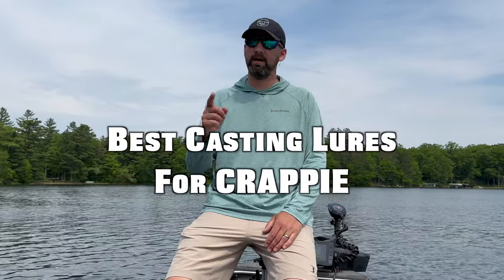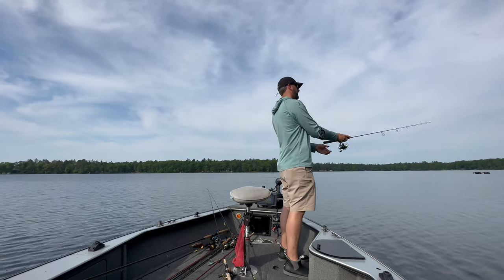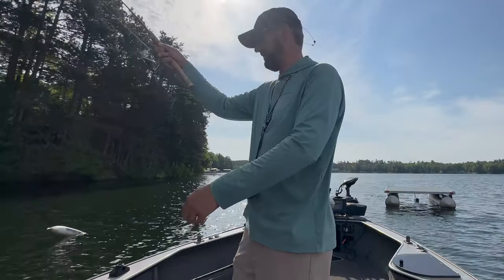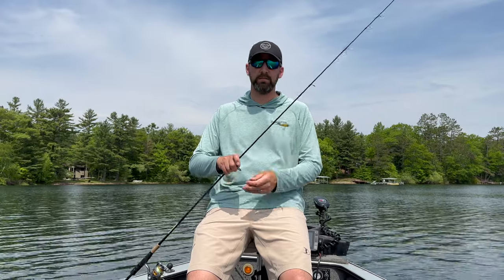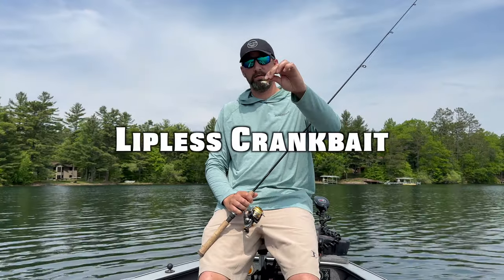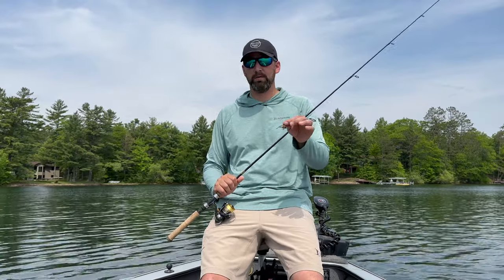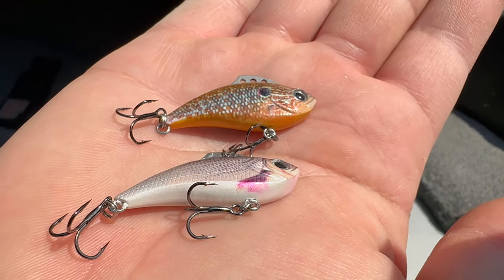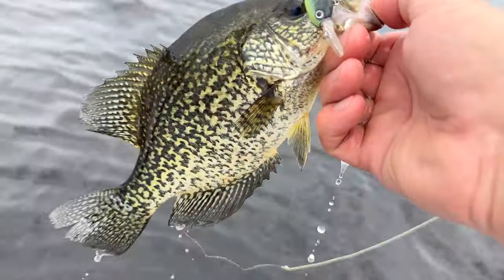Don't Go Crappie Fishing Without THESE 3 Lures in 2023!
How to select (and fish correctly) the top 3 lures I use when casting for crappies.  They can cover the entire water column an work on all levels of activity from the fish from negative to aggressive and work in all water conditions from high and muddy to low and crystal clear. Best of all, crappies love all 3!

Purchase Links:

Eurotackle B-Vibe

1/16 oz.Jigheads

Eurotackle Z-Spender

Eurotackle Z-Viber

Eurotackle Z-Cranker